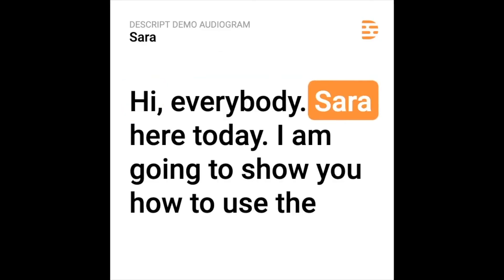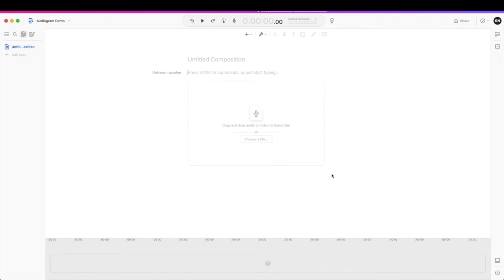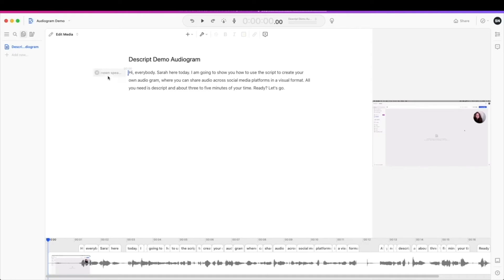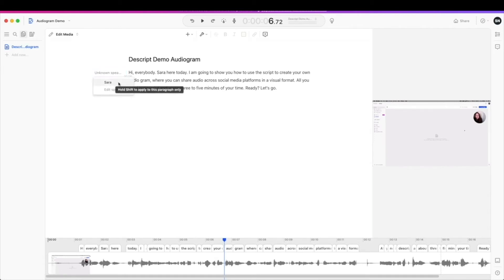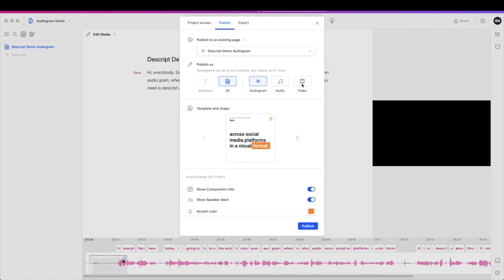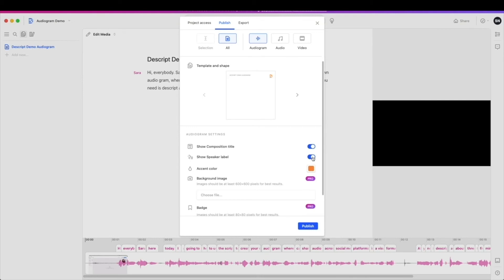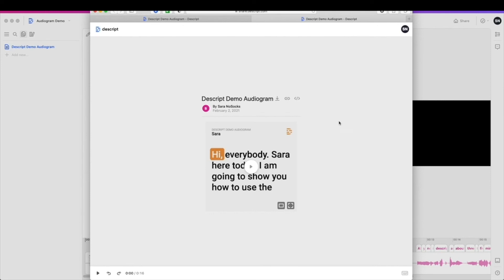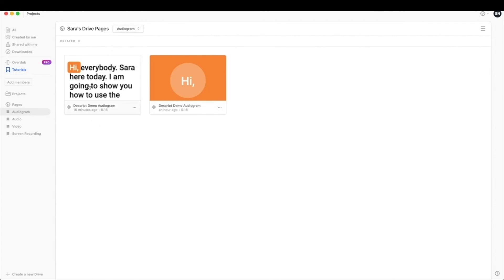How to create an audiogram with Descript